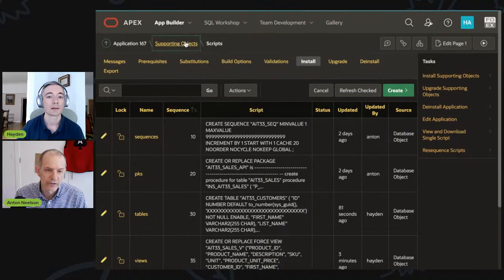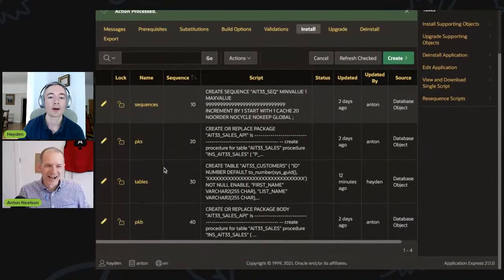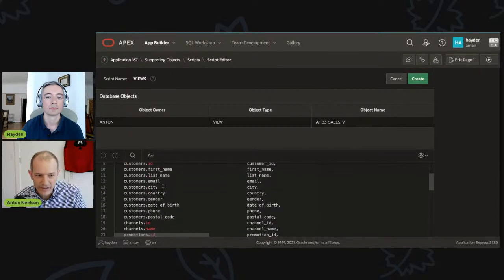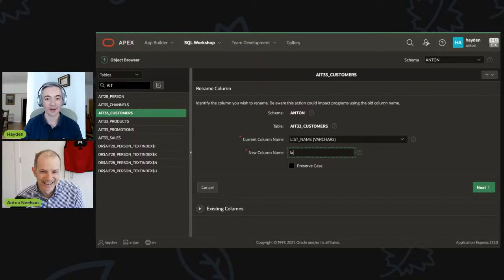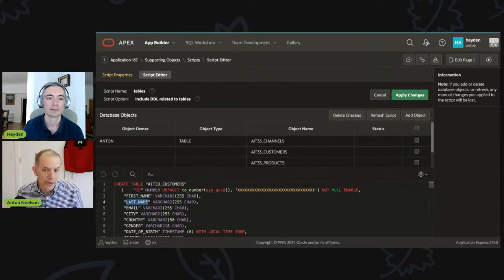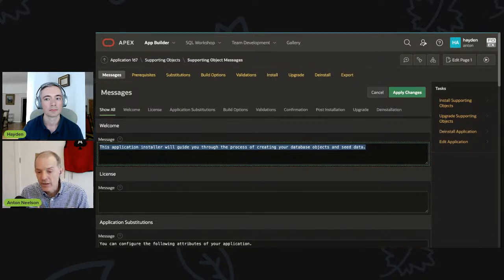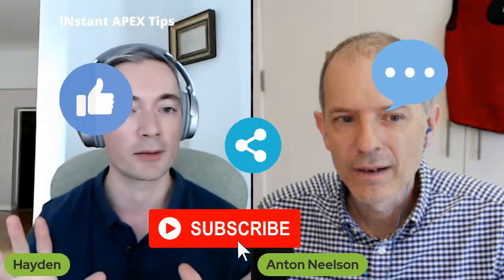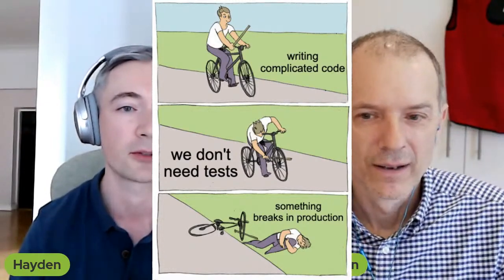APEX Instant Tips #33 Deploying Using APEX Supporting Objects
Hayden and Anton give a quick primer on how to create and maintain Installation Scripts for Database Objects using APEX Supporting Objects.

...And demonstrate a nice way to enjoy graham crackers.